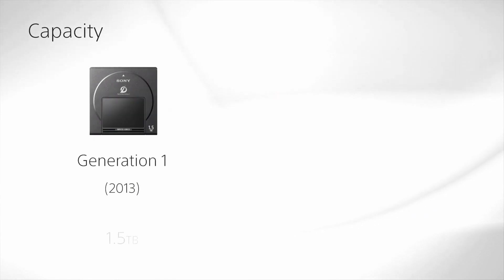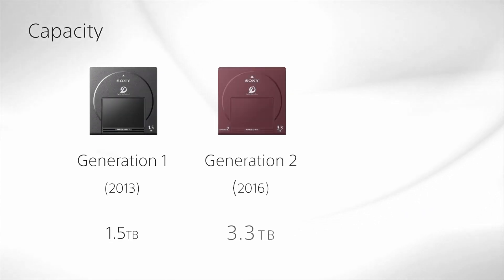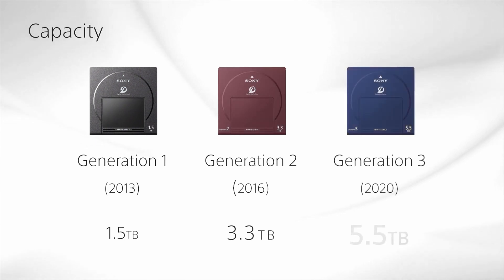Optical Storage Technology in 2021?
Take to two minutes to see if optical storage should be part of your enterprise archive data storage strategy.  We cover the reasons for and benefits of using optical storage.